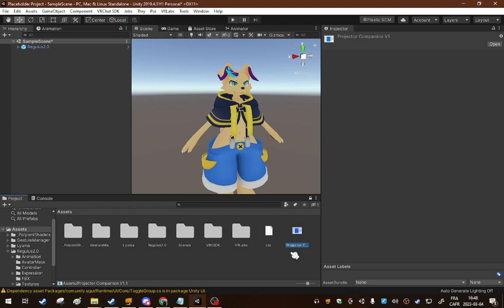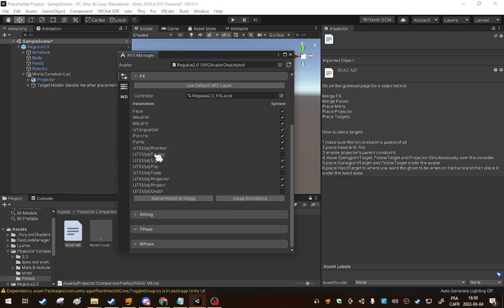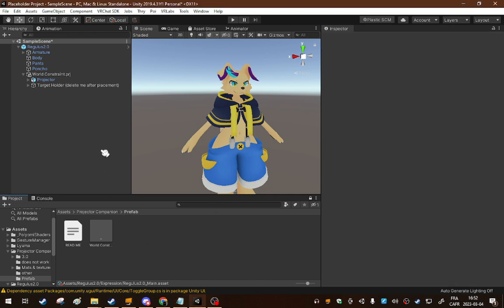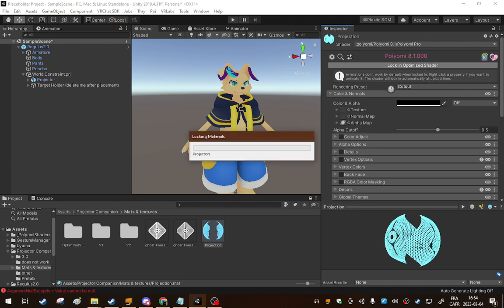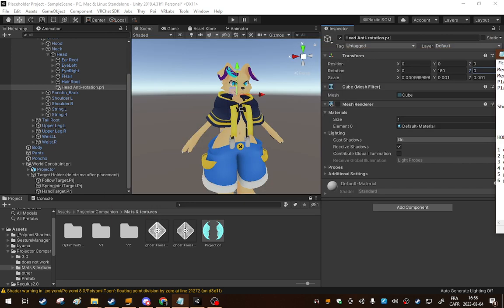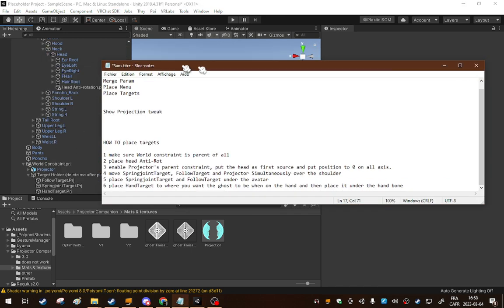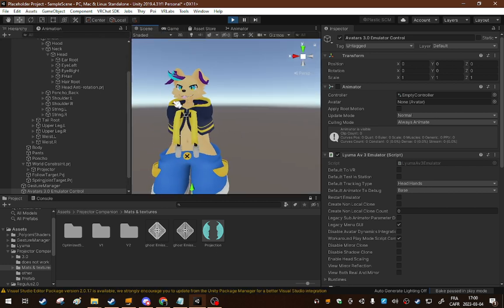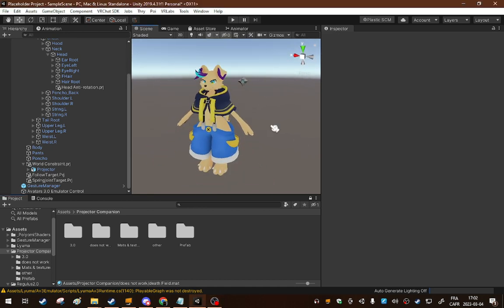How to import the Projector Companion to your avatar (USE VERSION 2.2)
PLEASE USE VERSION 2.2

Tutorial:

Merge FX
Merge Param
Place Menu
Place Targets

HOW TO place targets

1 make sure World constraint is parent of all
2 place head Anti-Rot
3 enable Projector's parent constraint, put the head as first source and put position to 0 on all axis.
4 move SpringjointTarget, FollowTarget and Projector Simultaneously over the shoulder
5 place SpringjointTarget and FollowTarget under the avatar
6 place HandTarget to where you want the ghost to be when on the hand and then place it under the hand bone